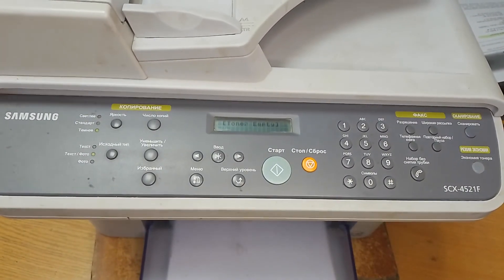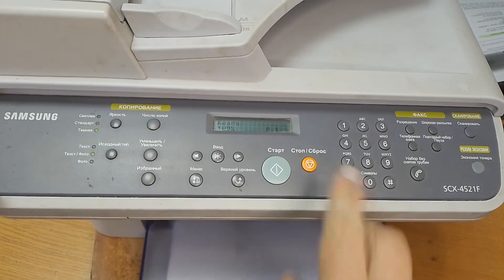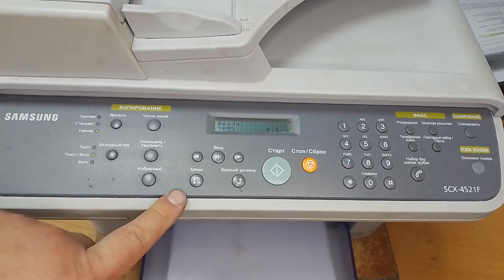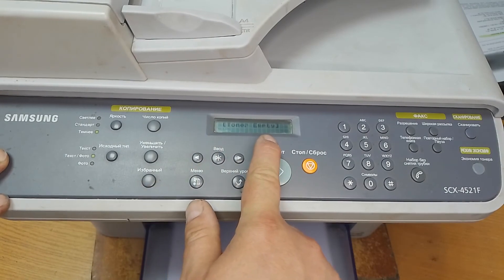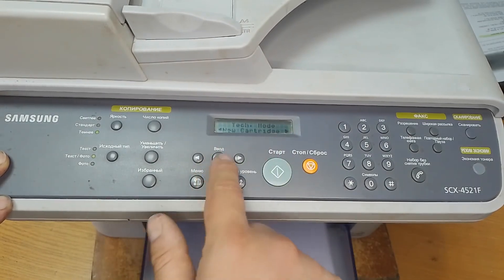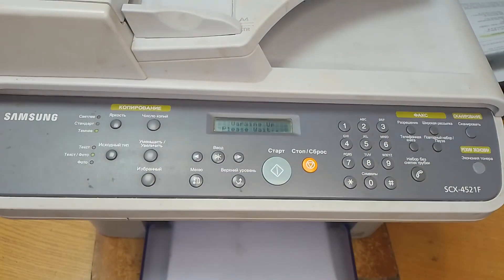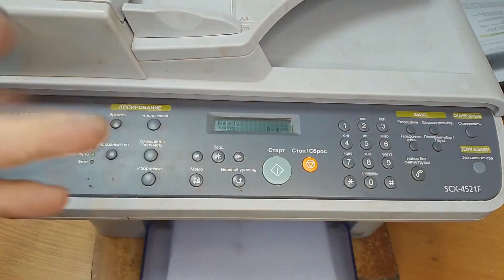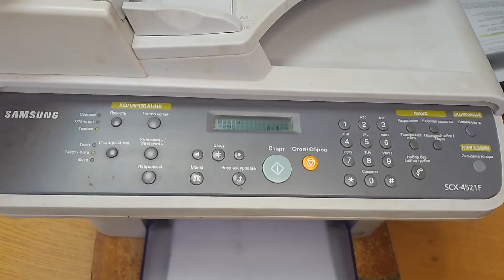Samsung SCX-4521f and SCX-4321 toner empty error. Toner reset code.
Are you frustrated with your Samsung SCX-4521f and SCX-4321printer constantly showing a "Toner Empty" error message, even when you know there's still toner left? Don't worry; we've got you covered!
In this step-by-step tutorial, we'll guide you through the process of resetting the toner empty error on your Samsung SCX-4521f and SCX-4321 printer. Say goodbye to those annoying error messages and hello to hassle-free printing.